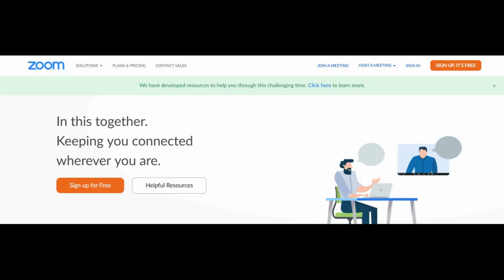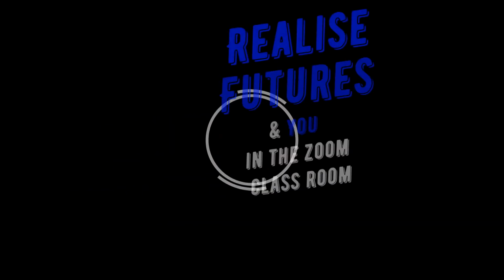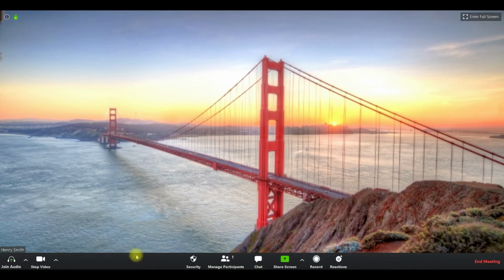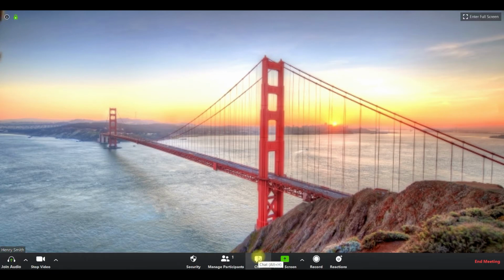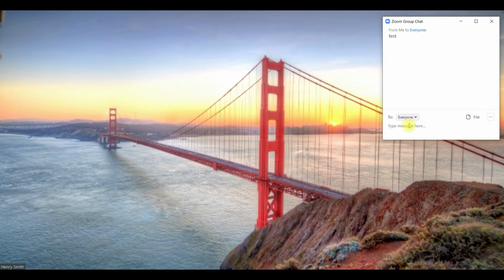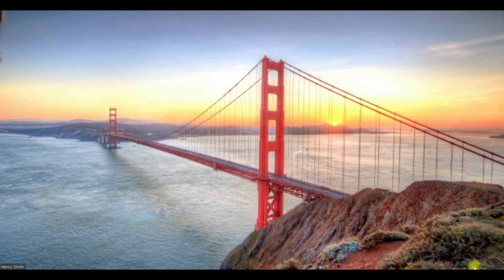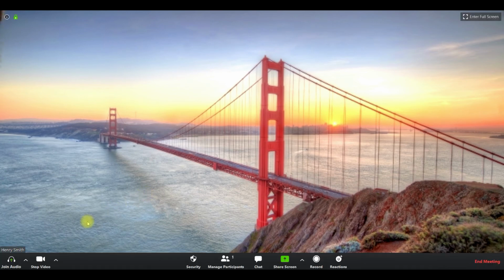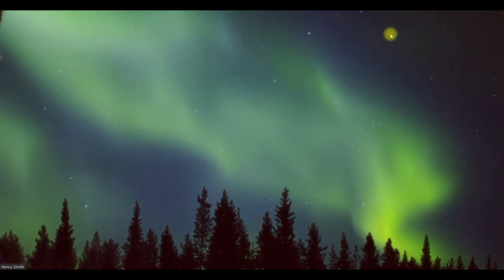Using Zoom as a Classroom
A brief introduction if you are planning to use Zoom as an online classroom.